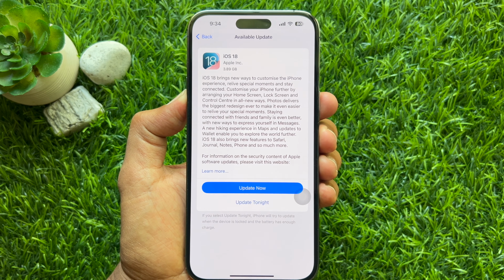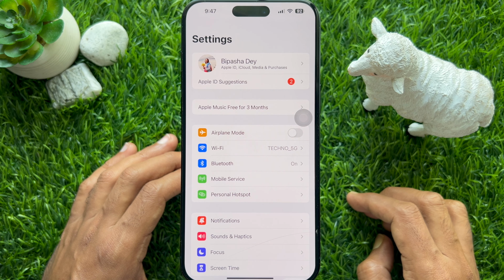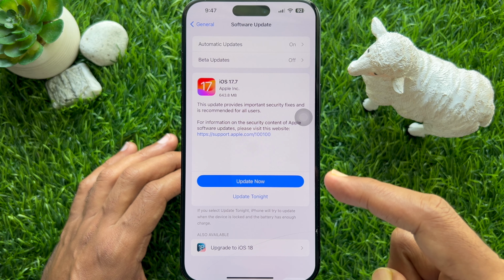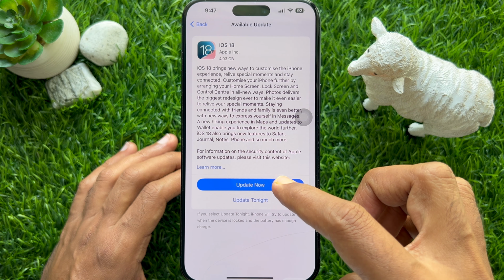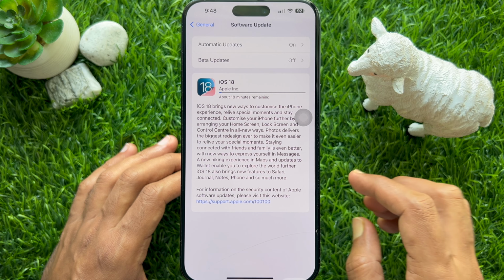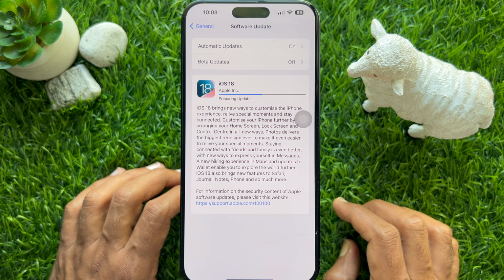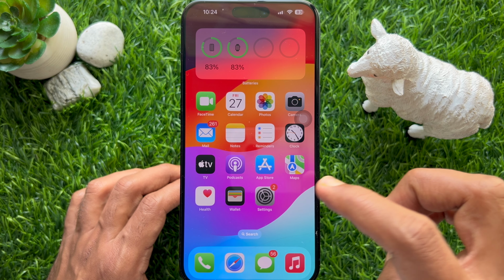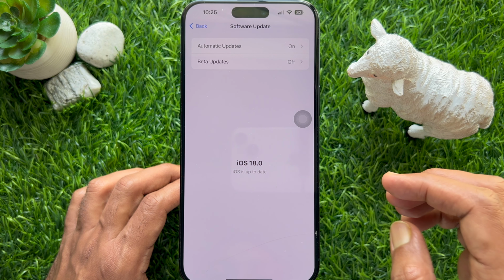How to Install iOS 18 - Download and Update to iOS 18 on iPhone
How to Download and Update to iOS 18 on iPhone | Step-by-Step Guide 📱✨

In this video, I'll walk you through the process of downloading and updating your iPhone to iOS 18. Discover the latest features, performance improvements, and important tips to ensure a smooth upgrade. Whether you're a tech enthusiast or just eager to get the newest iOS version, this guide has you covered! 🚀

🔹 What's New in iOS 18?
✔️ Exciting new features
✔️ Improved security and privacy updates
✔️ Enhanced performance

🔹 Steps to Update:

Download and install iOS 18